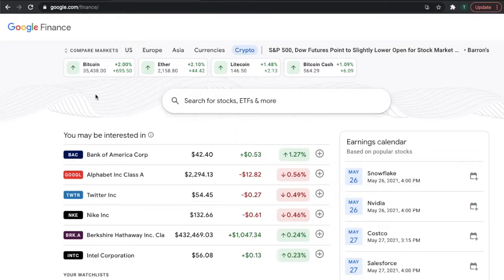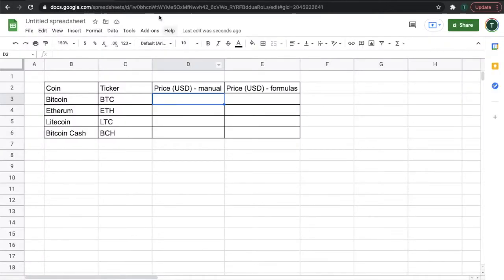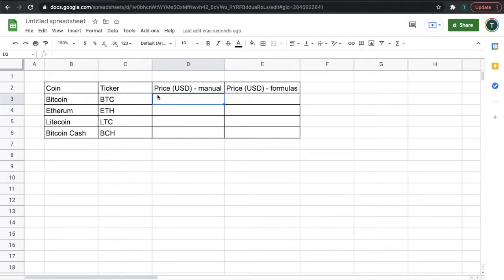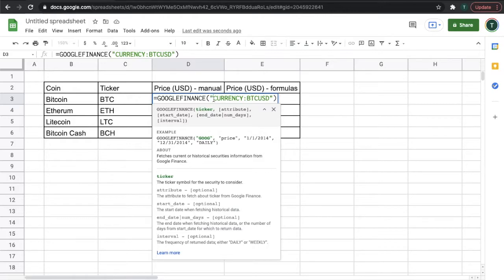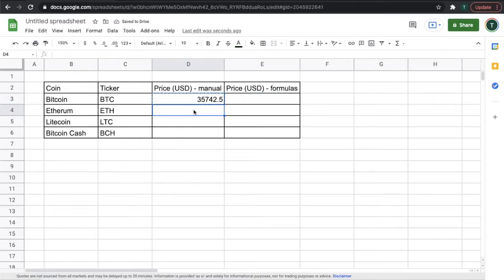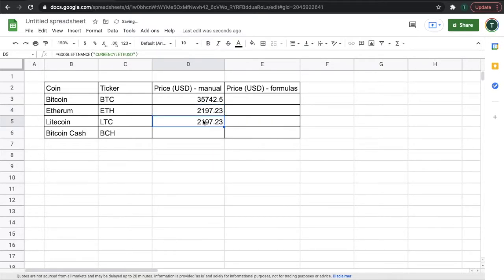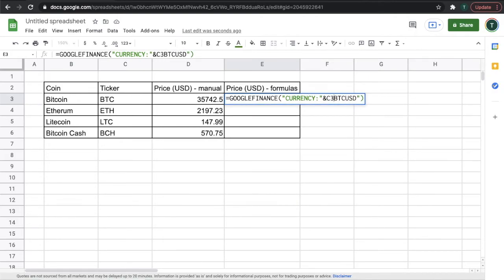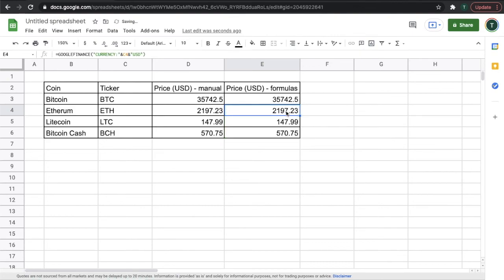How to quickly view popular crypto prices in Google Sheets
Doing some Bitcoin (BTC) analysis? This video explains how to look at current crypto pricing within Google Sheets.
Video produced by WILDERNESS PILGRIM LLC